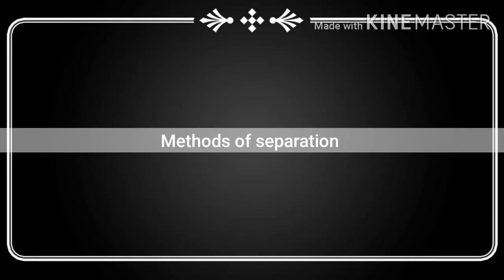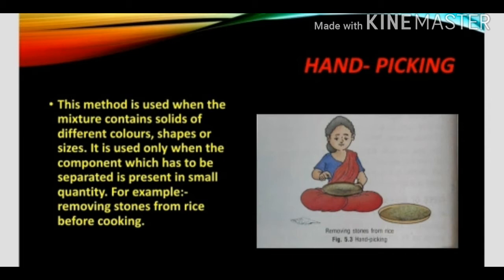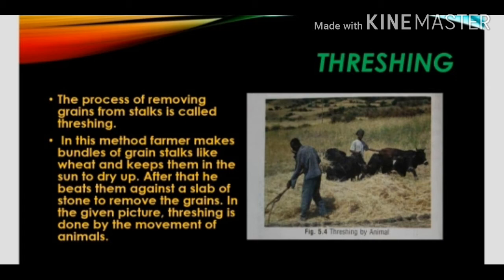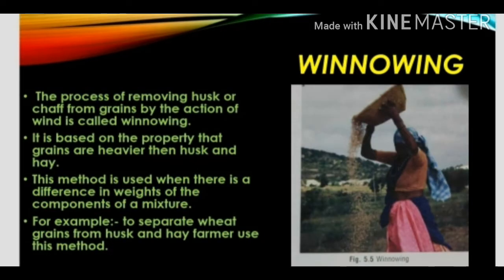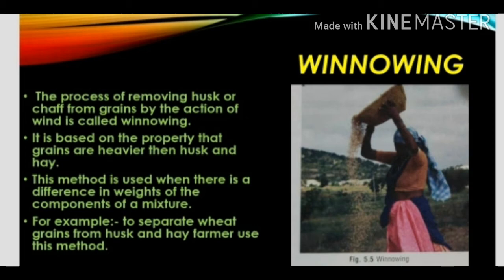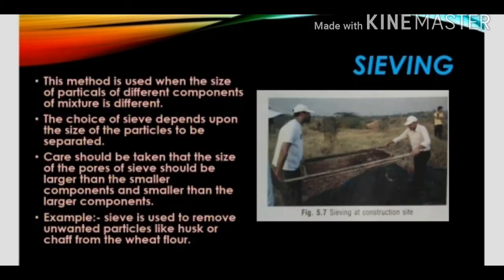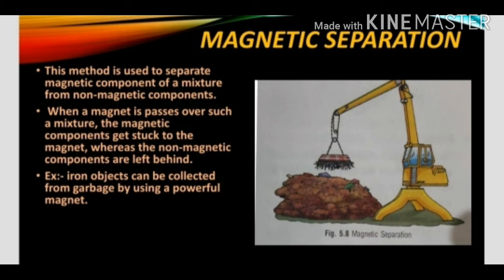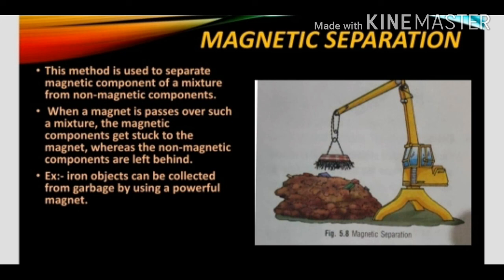Separating solids from other solids